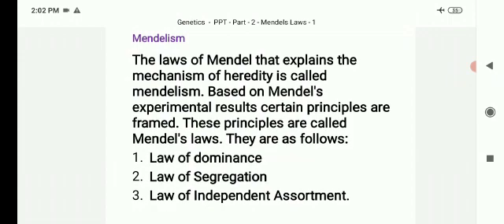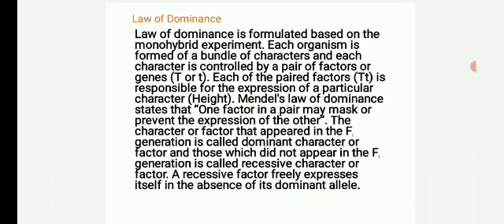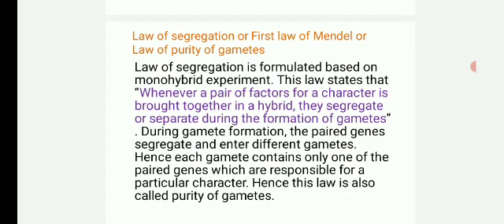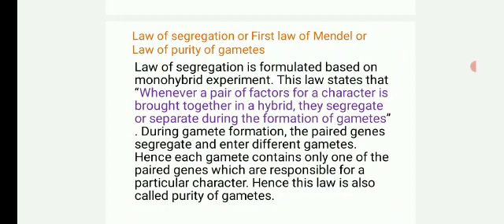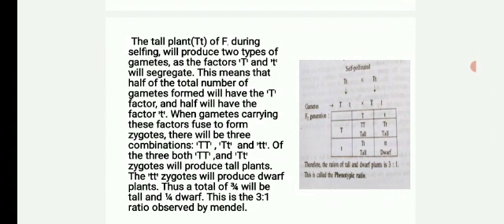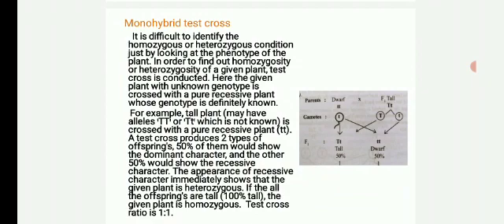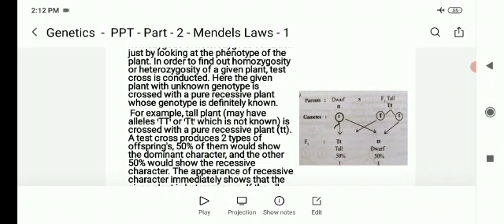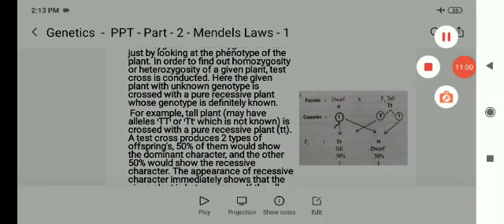Genetics - Mendels Laws - 1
Video from Sayeswara